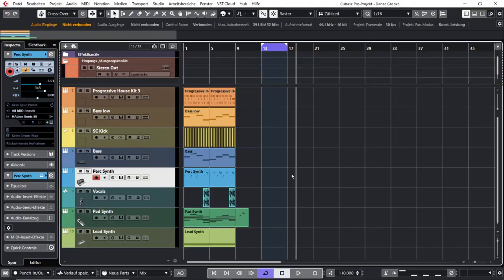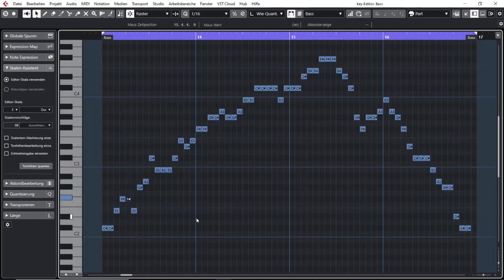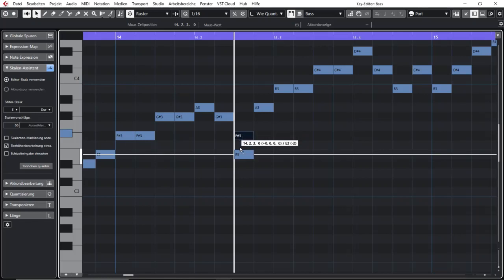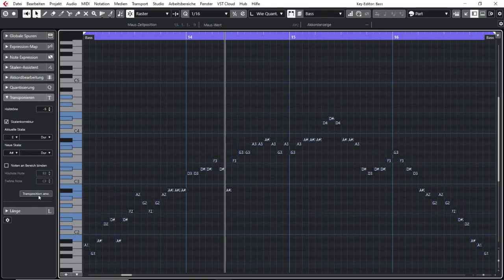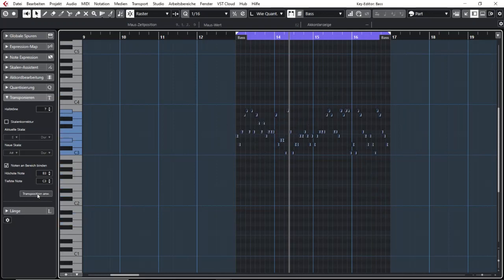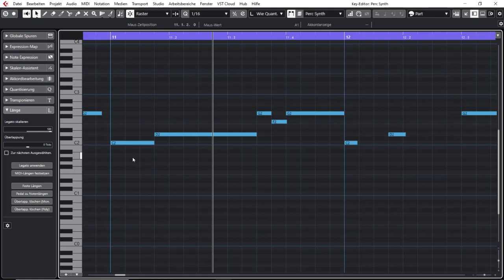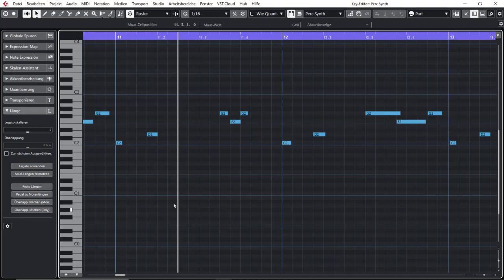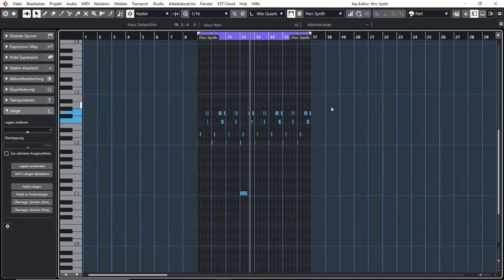Cubase: Working with Midi III (Editing 2)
The inspector inside the key editor has a whole bunch of good functions to work on your midi data, like Scale and Key transpose. Some of the tabs I already explained. You can find them here:

0:00 - Intro
0:41 - Scale Assistant
5:36 - Chord Assistant
5:57 - Quantizing
6:26 - Transposing
10:42 - Length